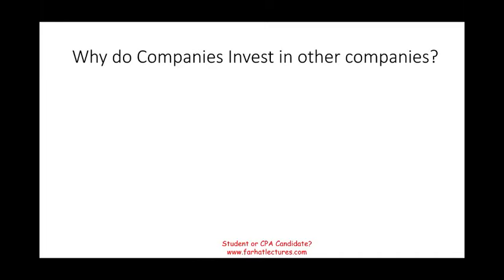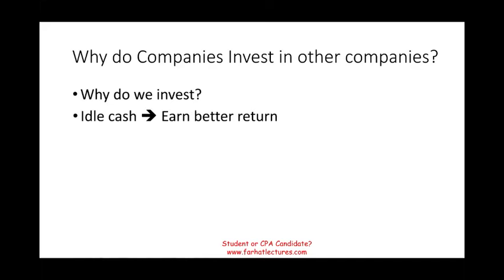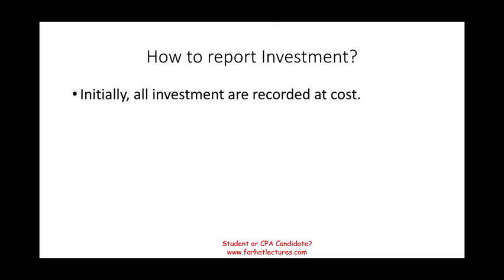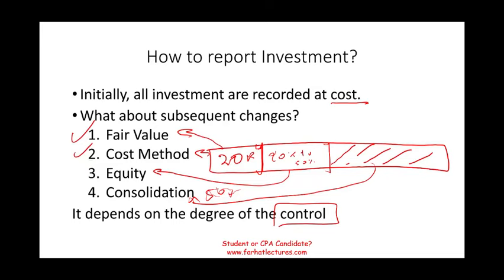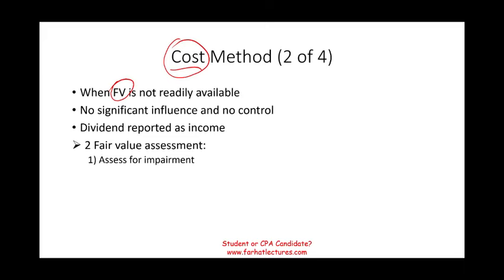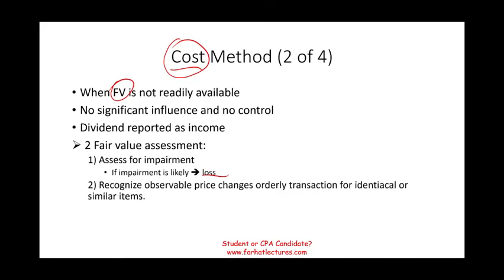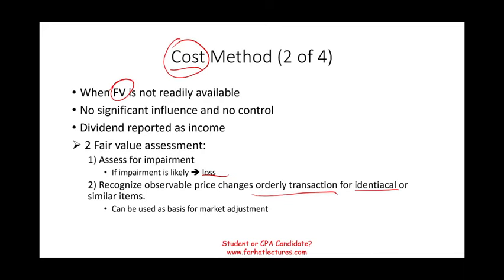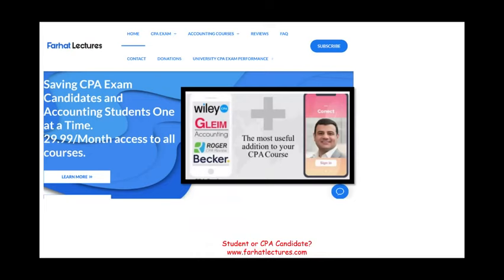Accounting for investments: Introductory. Advanced Accounting Course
In this session, I will cover accounting for investments.  Topic is covered in advanced accounting and CPA exam.